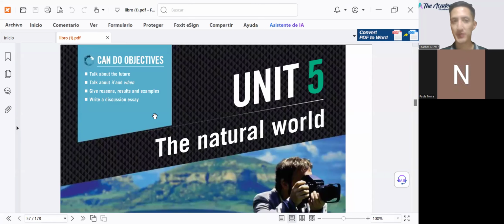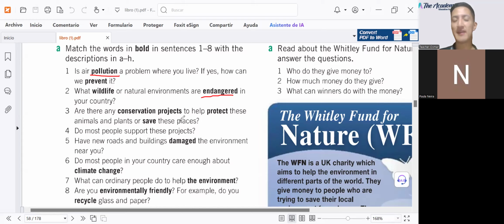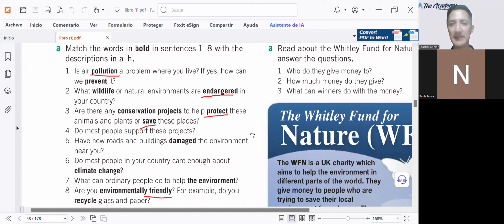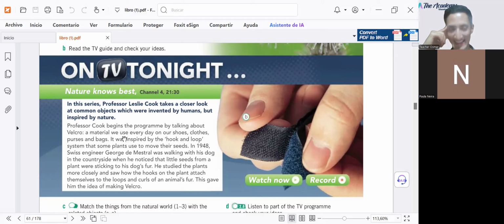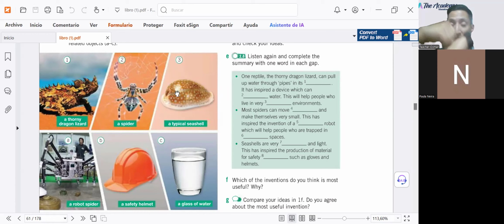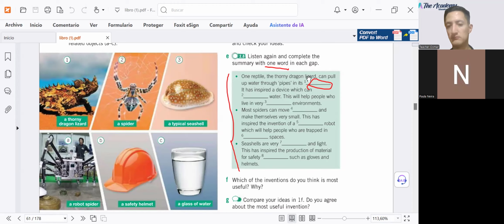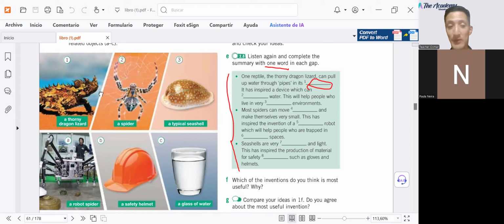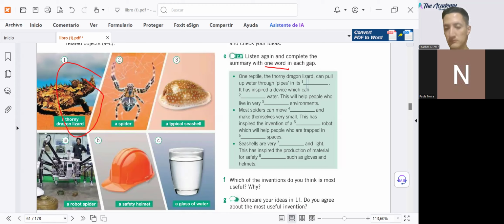ADVANCED 18-19 15-11-2024